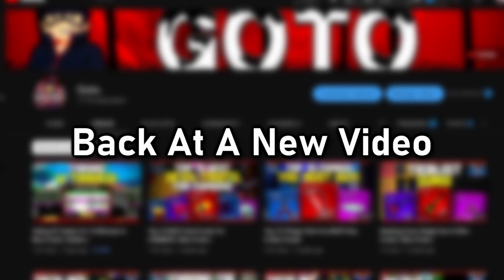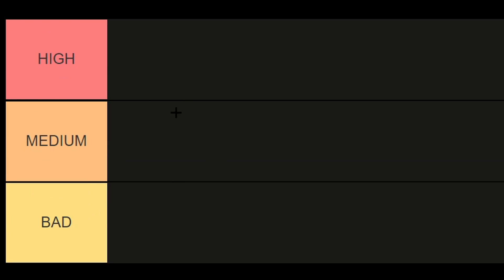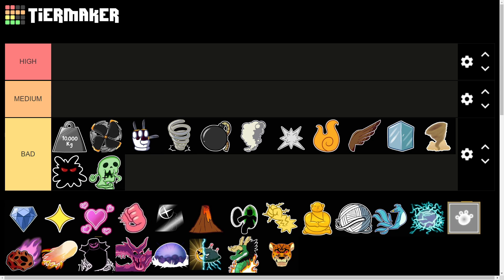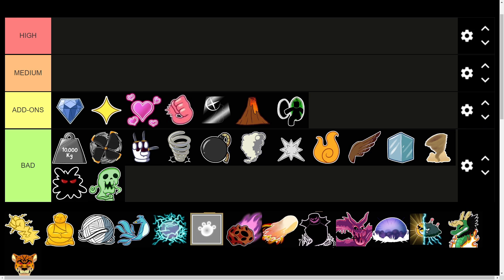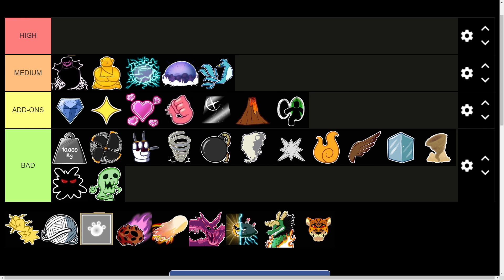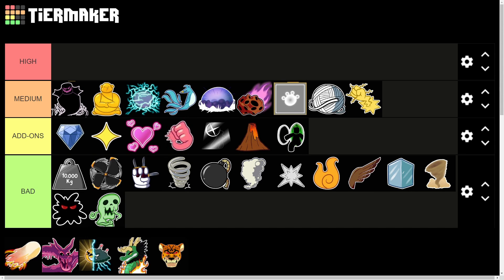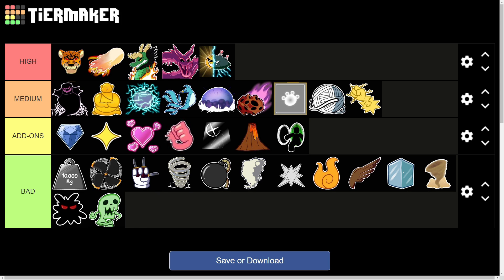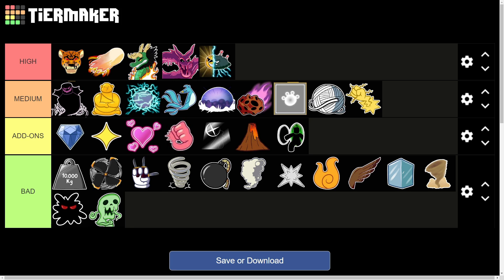Ranking Every Devil Fruit *TRADING VALUE* In Blox Fruits! | Roblox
🔴 This is a 9-minute video in which I will be ranking Devil Fruits, In Blox Fruits! A Popular Roblox game.
In this Tier list, you'll learn the trading values of Devil Fruits in Blox Fruits so you can make loads of Profit quickly!

🔴 Goal: 18K